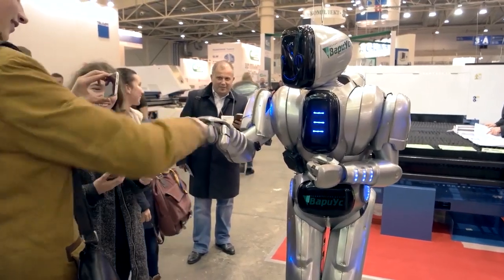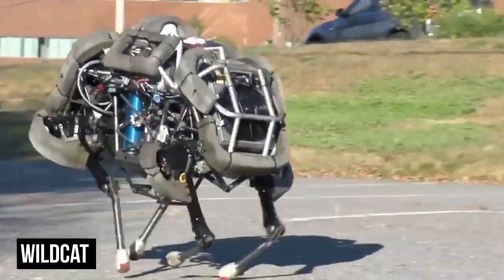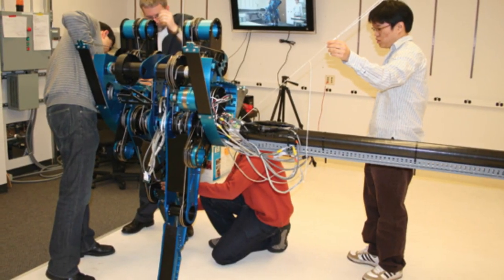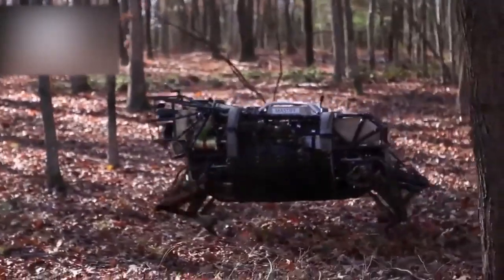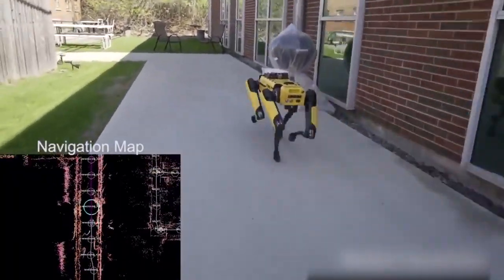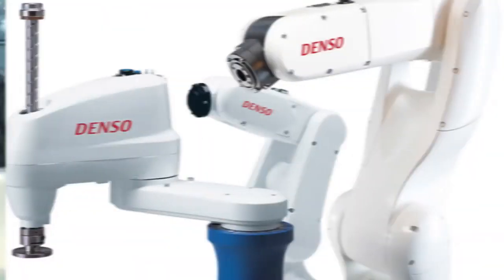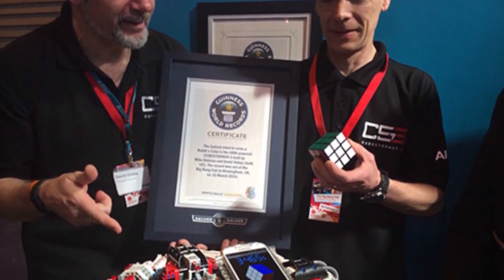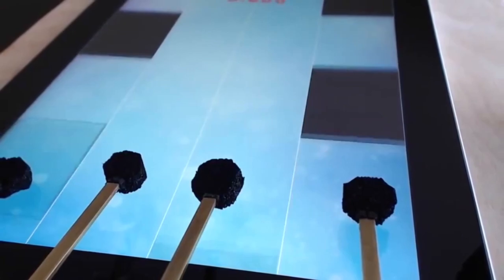10 Fastest Robots in the World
10 Fastest Robots in the World